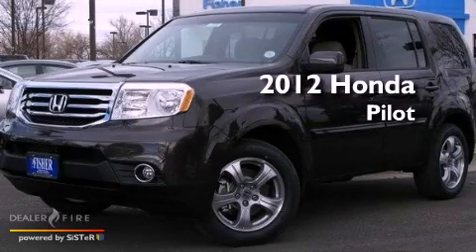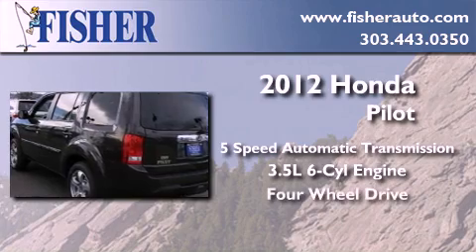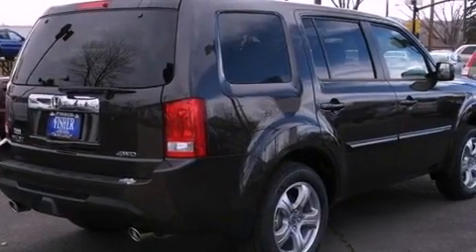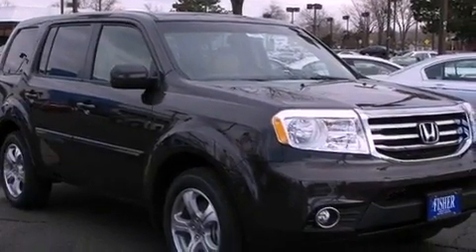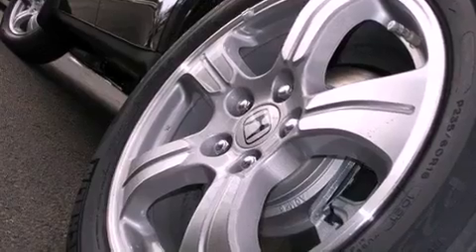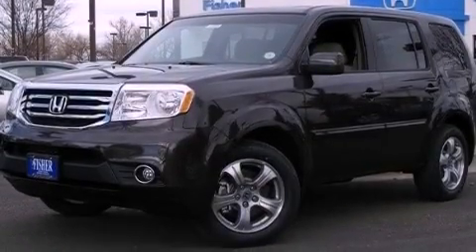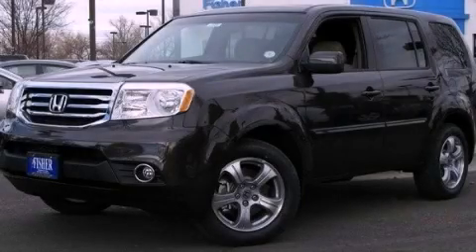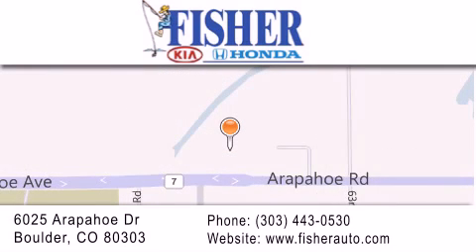2012 Honda Pilot Westminster CO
Year : 2012
 Make : Honda
 Model : Pilot
 Engine : gas v6 3.5l/212
 Trans . : automatic
 Exterior : orange
 Miles : 6
 Interior : tan
 Stock : 123886

 2012 Honda Pilot Boulder CO